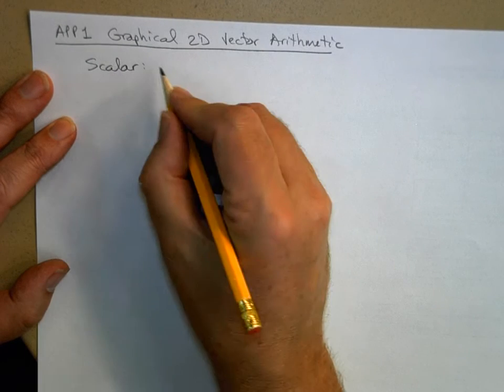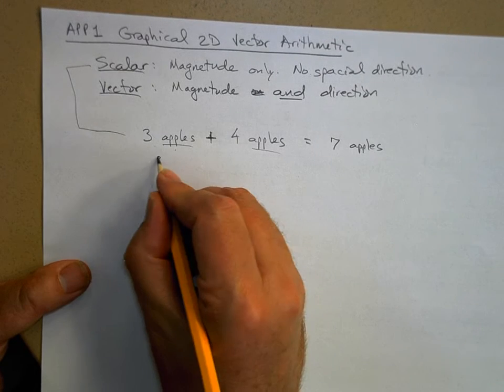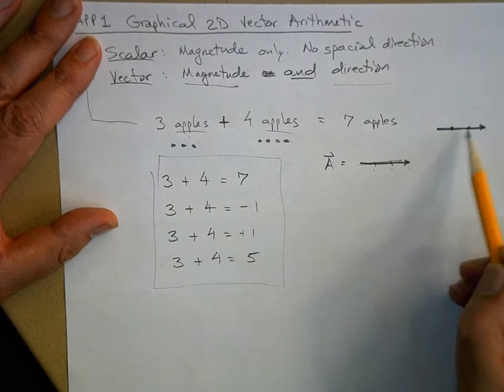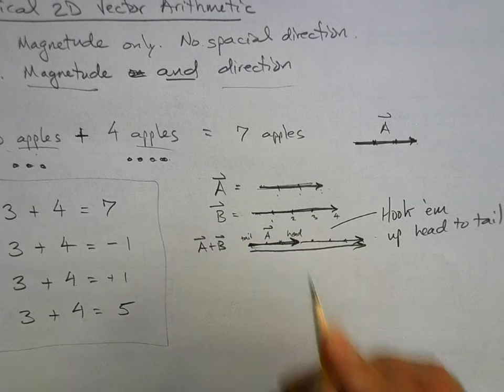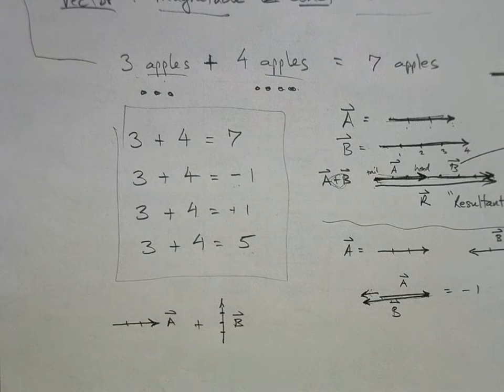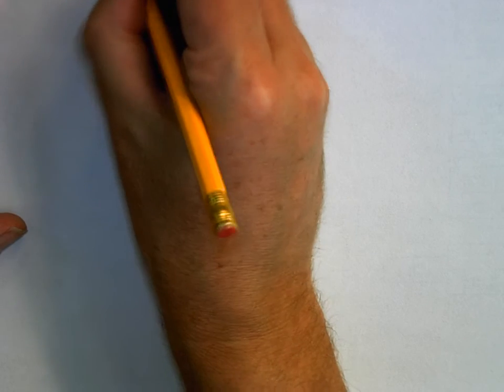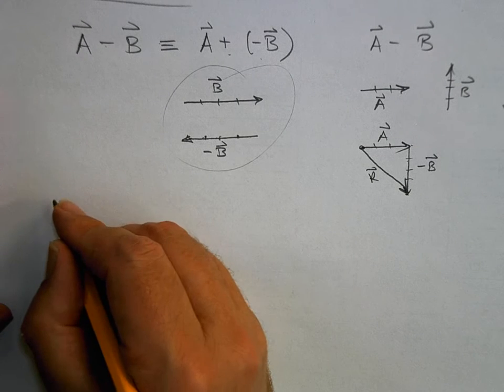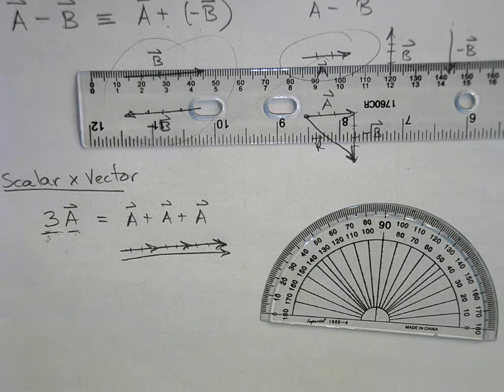APP1 Graphical Vector Arithmetic